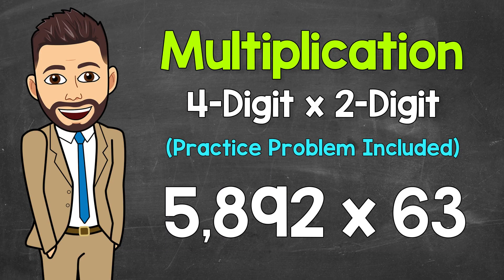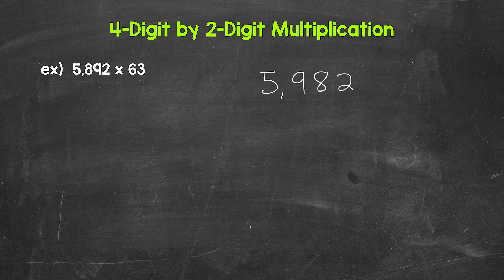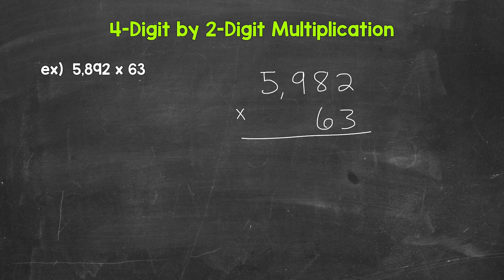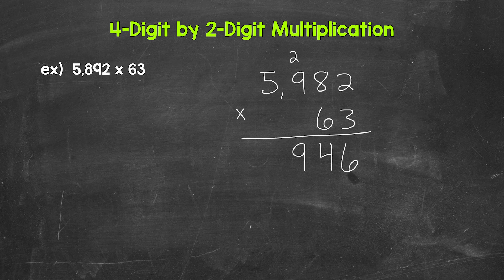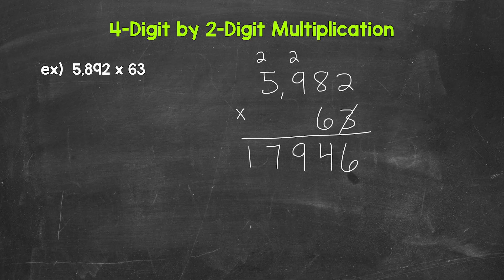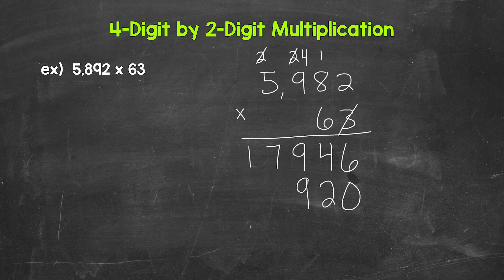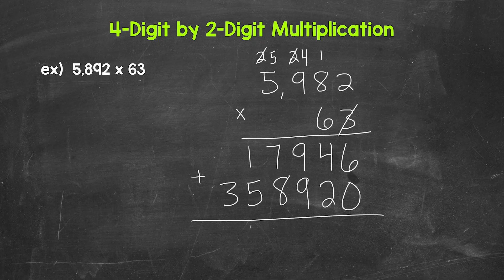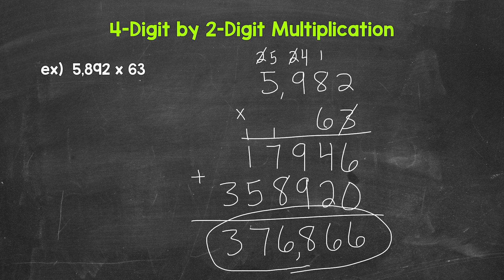Multiplying a 4-Digit Number by a 2-Digit Number | Practice Problems Included | Math with Mr. J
Welcome to Multiplying 4-Digit Numbers by 2-Digit Numbers with Mr. J! Need help with multiplication? You're in the right place!

Whether you're just starting out, or need a quick refresher, this is the video for you if you're looking for help with 4-digit by 2-digit multiplication. Mr. J will go through an example and then a practice problem will be given for you to try on your own.

00:00 = 4-Digit by 2-Digit Multiplication Example
04:20 = Practice Problems
07:34 = Answers

This video features the following song:
Artist = Hotham
Song = Rolling Waves

Hopefully this video is what you're looking for when it comes to multiplying 4-digit numbers by 2-digit numbers.